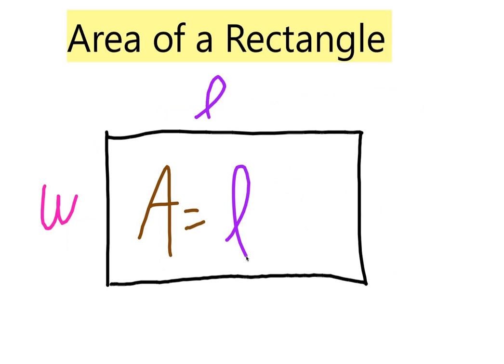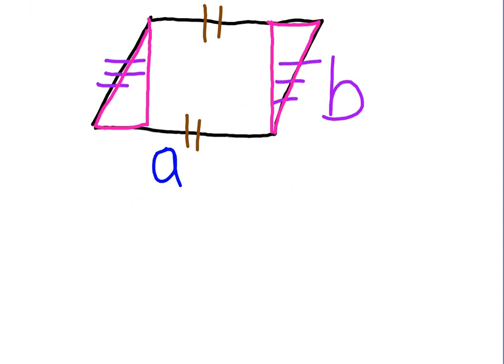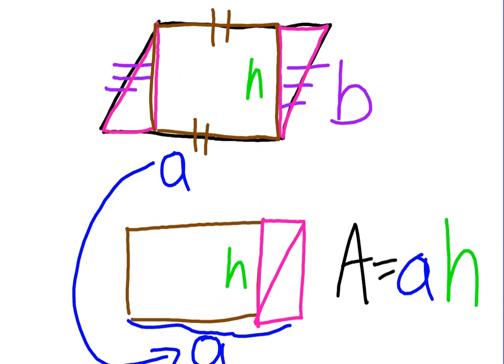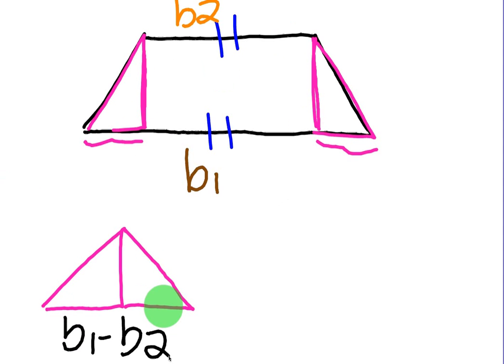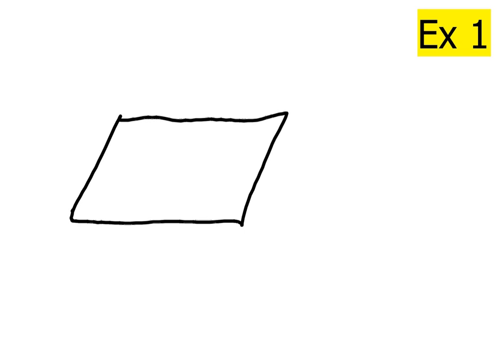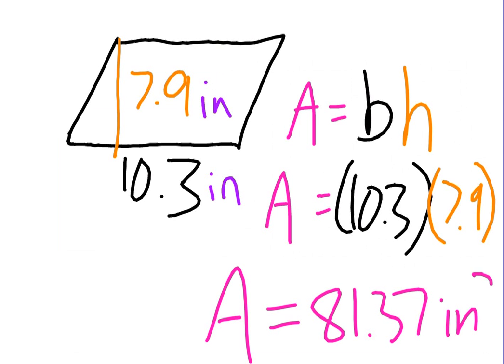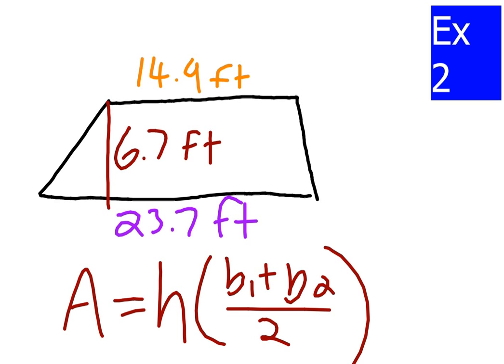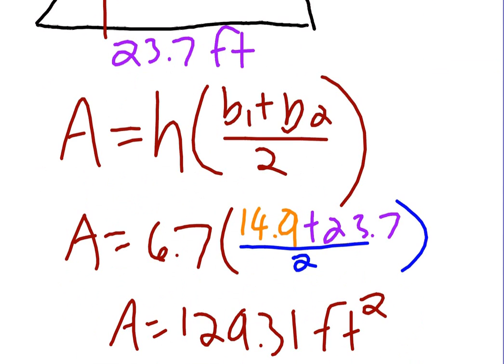Polygon Area (With Proof and Pictures)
Triangles, Rectangles, Parallelograms, Trapezoids